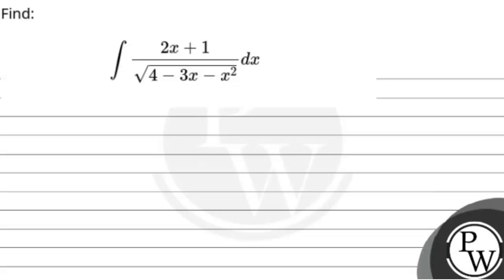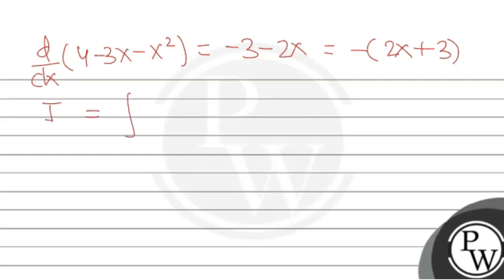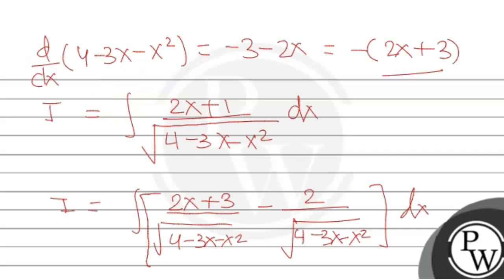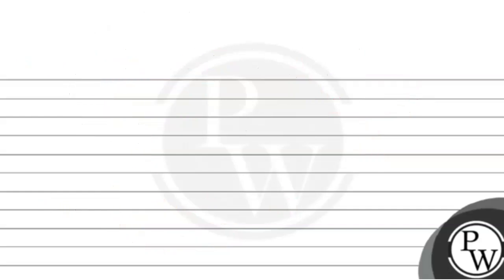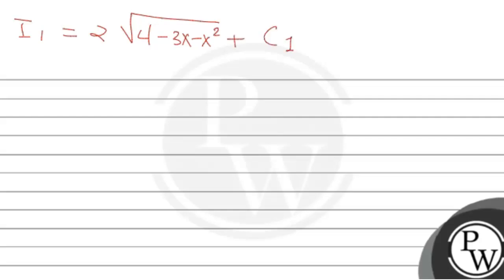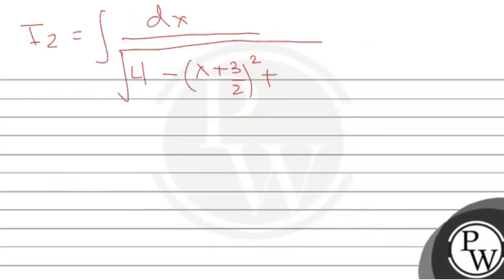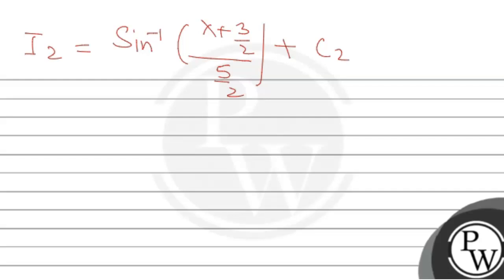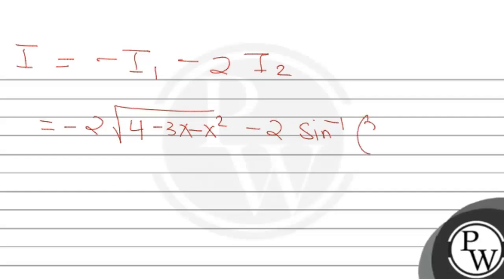Find:\\[\\int \\frac{2 x+1}{\\sqrt{4-3 x-x^2}} d x\\]....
Find:\\[\\int \\frac{2 x+1}{\\sqrt{4-3 x-x^2}} d x\\] 📲PW App